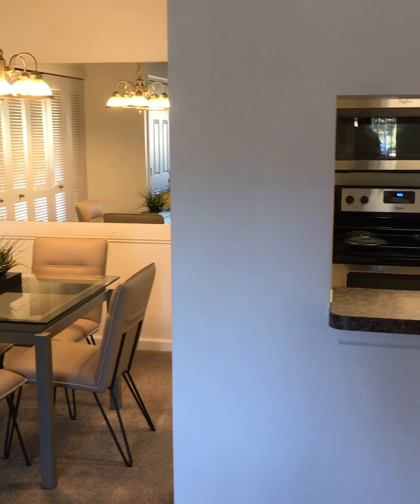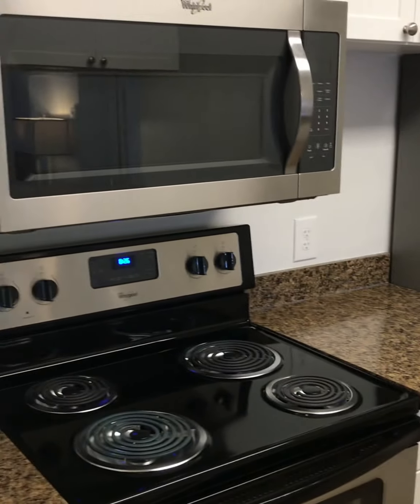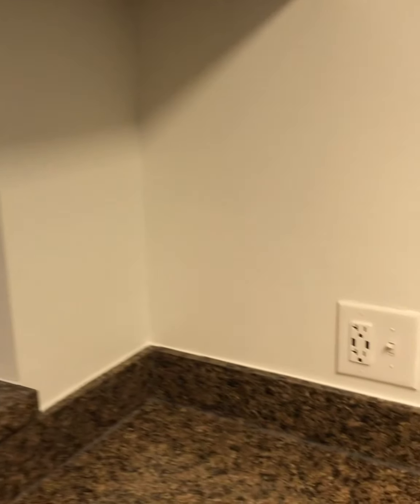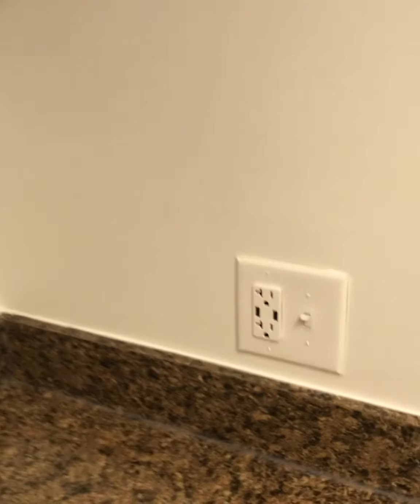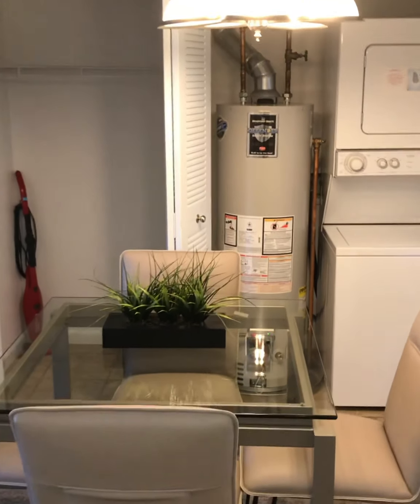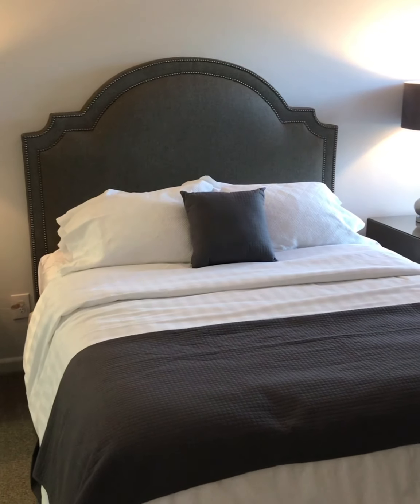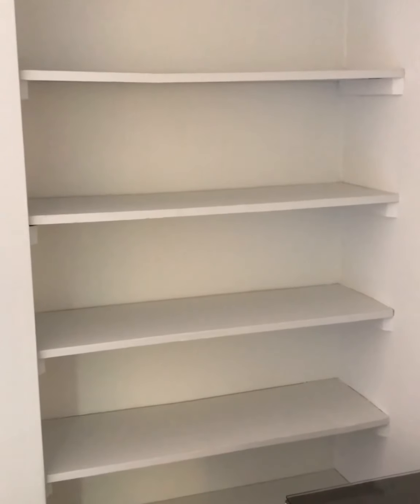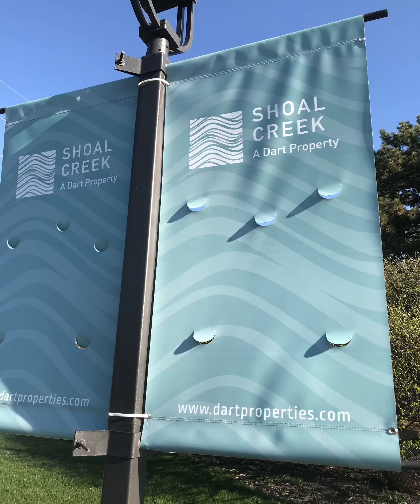Shoal Creek - Atlantis (Lower), Pine Ridge - Amsterdam & Oak Hill - Ashton Apartment Home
1 Bedroom
1 Bathrrom
613 Sq Ft

This floor plan features a private entrance, a private patio, stainless steel appliances, designer cabinets, a large walk-in closet, and smart storage areas throughout the space.